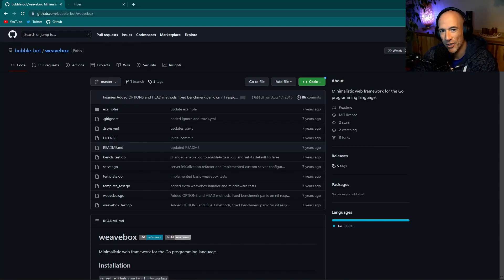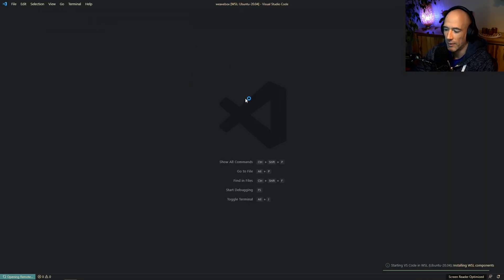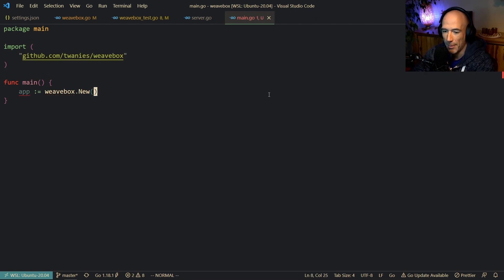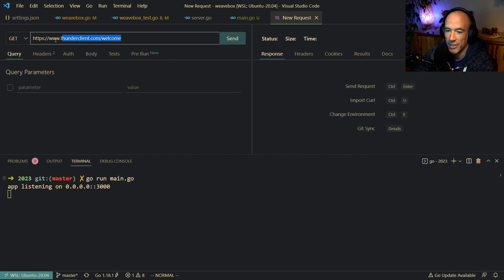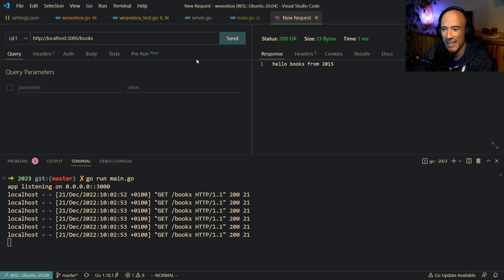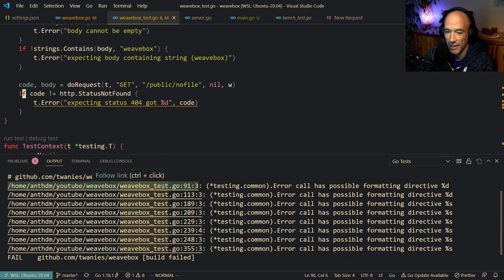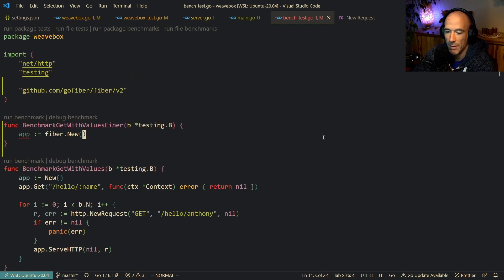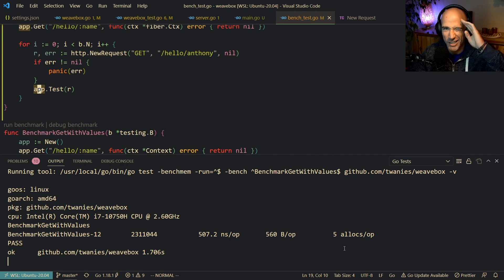I Created GoFiber 7 Years Ago But Is It Faster?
In this Golang tutorial, I'm going to dig into a project I wrote 7 years ago which behaves the exact same way as GoFiber. But is it faster?